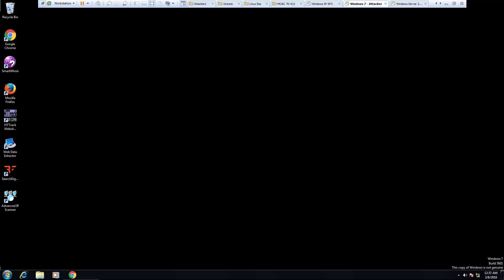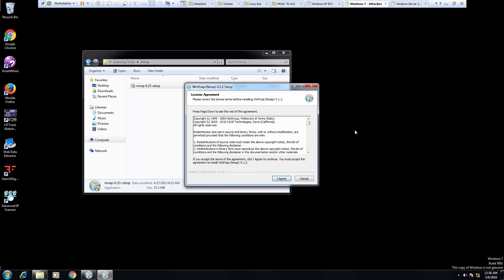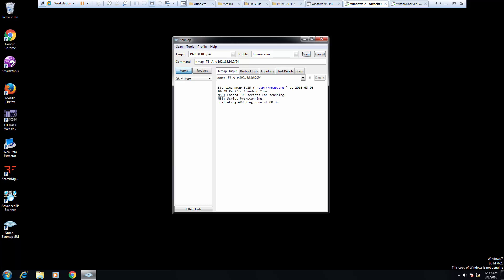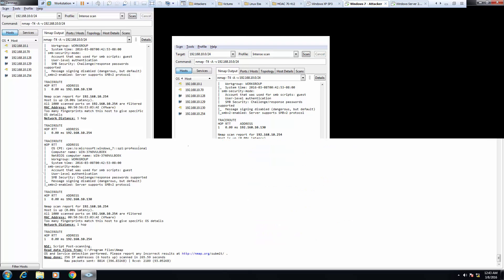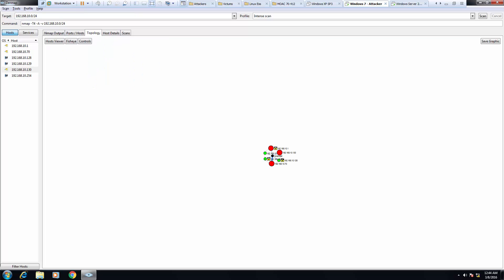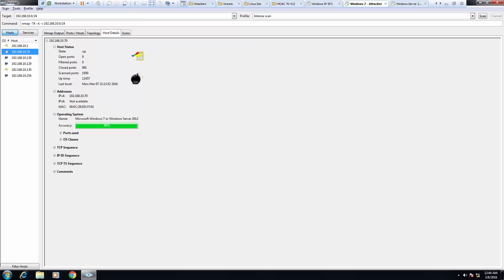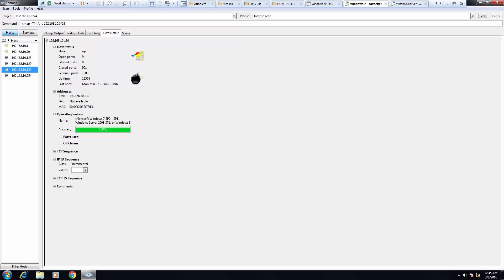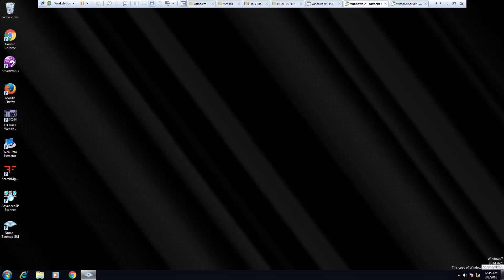Nmap for Windows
Networking Scanning using Nmap for Windows